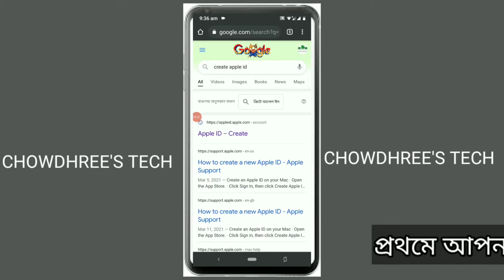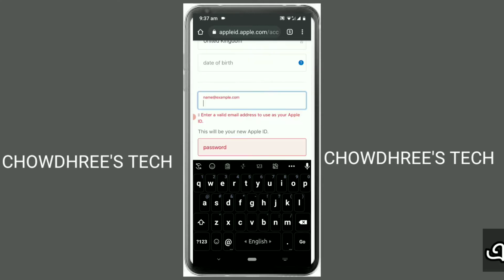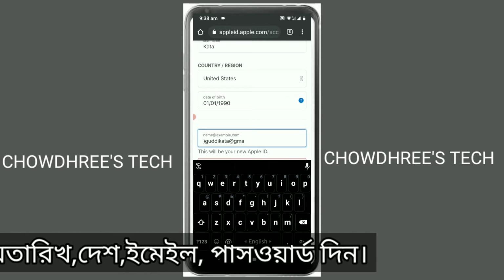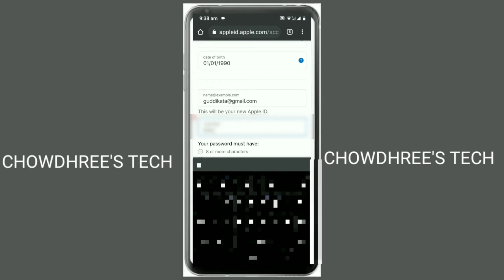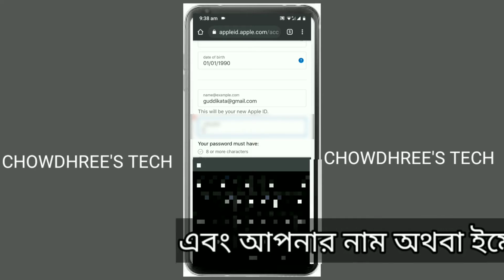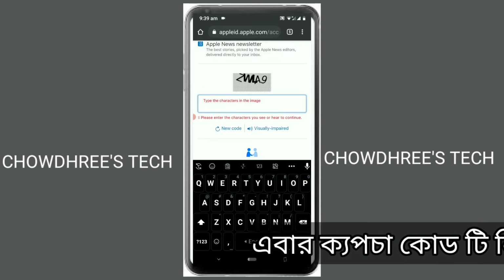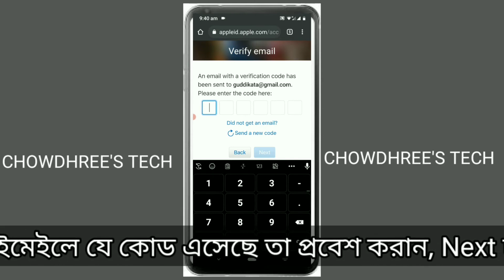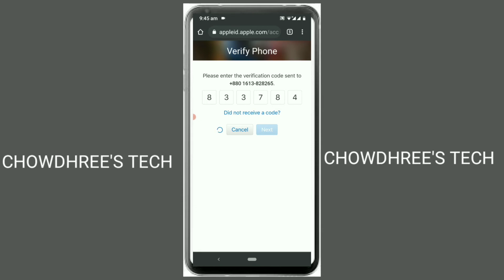CREATE APPLE ID IN BANGLA/BANGLADESH [2021]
In this tutorial I'm gonna show how to Create an Apple ID Without credit card from Bangladesh in 2021.